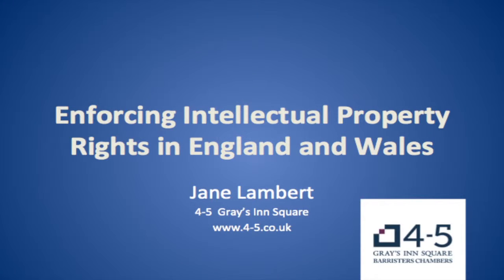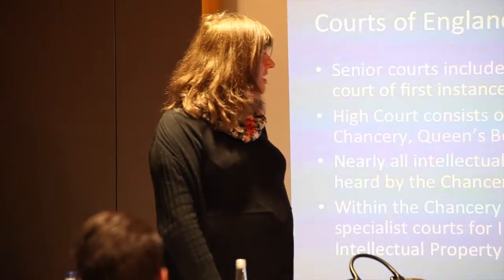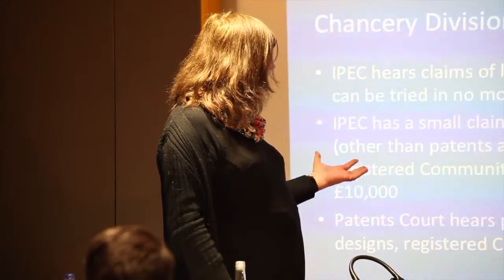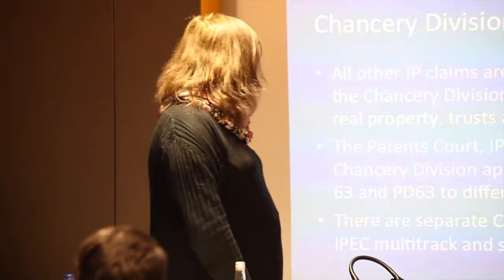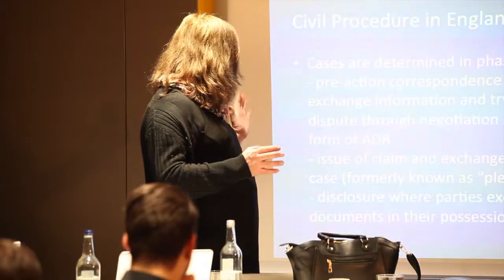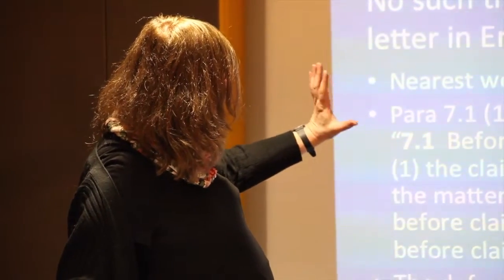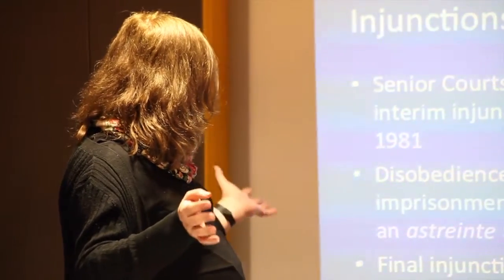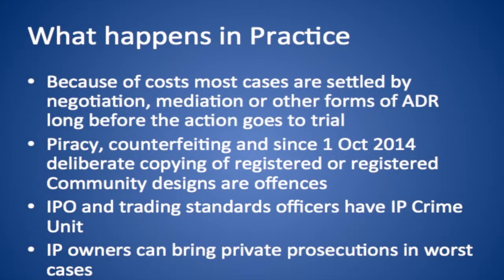Enforcing IPRs: a European concise guide for luxury and fashion businesses - England & Wales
Some advice to fashion and luxury businesses, from a barrister and solicitors practising in England & Wales and France, as well as a lawyer practising in Germany, specialising in intellectual property, on the practical steps to take in order to enforce one’s IPRS in France, Germany and the UK.
Jane Lambert, Barrister, 4-5 Gray’s Inn Square

ialci law of luxury goods & fashion series:
Intellectual property: how to protect, manage & monetize the know-how, intangible capital, brand image and reputation of luxury maisons & fashion brands
Timing: Morning, Tuesday 10 February 2015